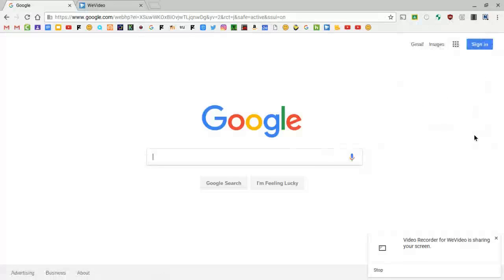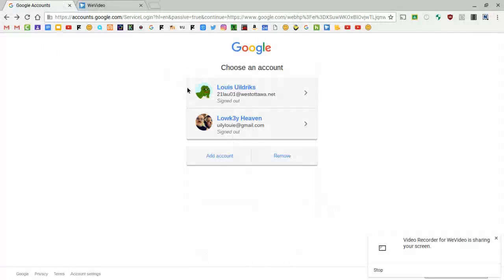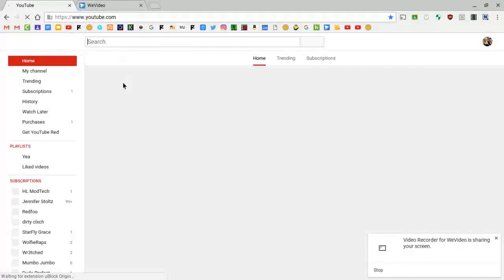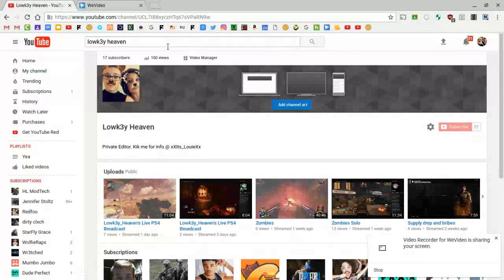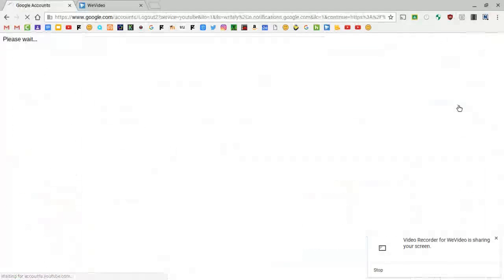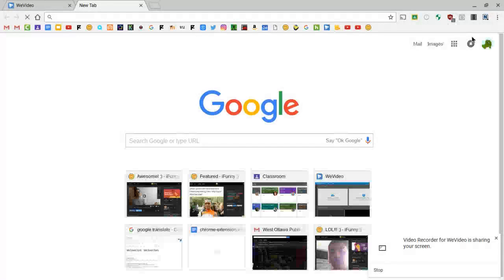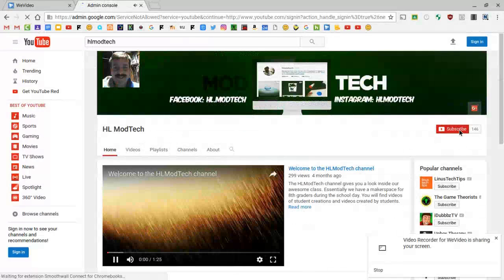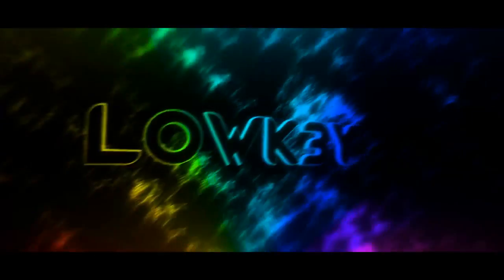Add a 2nd account to your Chromebook! Does it STILL work at school?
Our school has blocked this feature... How about yours?

Super User @future_lui created this awesome tutorial to allow you to interact with the HLModTech YouTube channel.